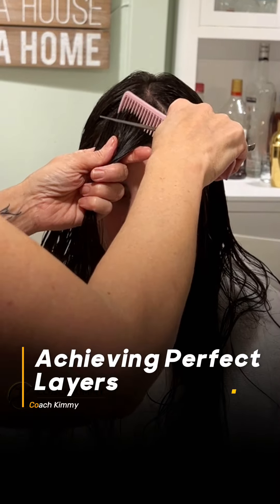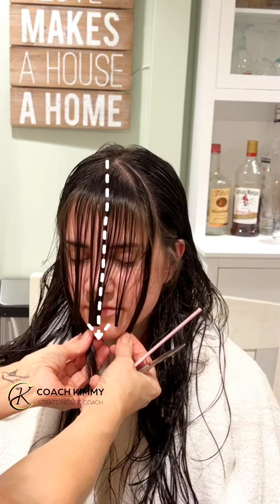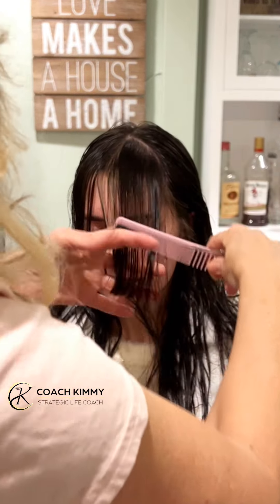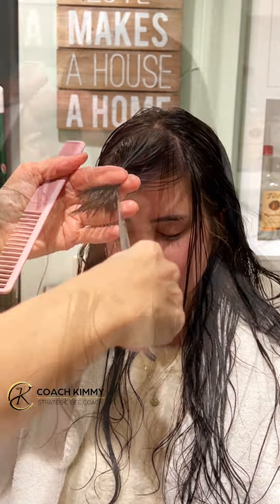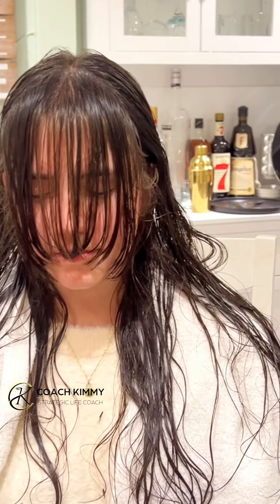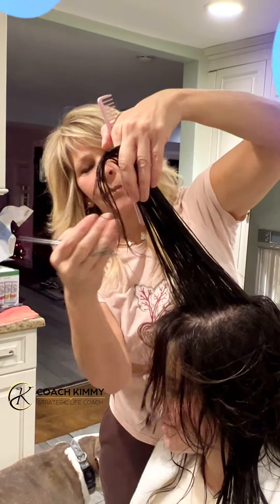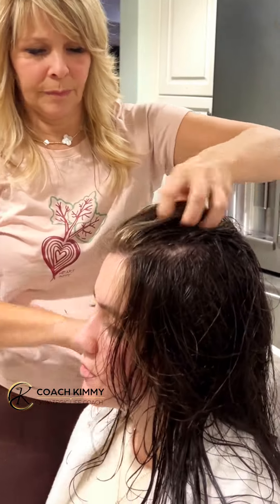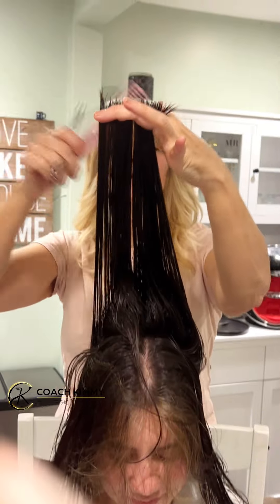How to Get A Perfect Layers Haircut Like a Celebrity With Coach Kimmy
In this step-by-step tutorial, Learn How to Get a Perfect Layers Haircut Like a Celebrity with Coach Kimmy. Whether you're looking for a fresh new look or simply want to elevate your hairstyle game, Coach Kimmy will guide you through the process to ensure you leave with flawless red-carpet-ready layers. Say goodbye to mediocre haircuts and hello to celebrity-worthy looks with this expert advice!

Welcome to Coach Kimmy's channel! In this video, I'm going to show you how to get the perfect layers haircut just like a celebrity. If you're unsure of layers or finding it hard to decide on the best hairstyle, this tutorial is exactly what you need.
Happy Hair starts with the right haircut, and I'm here to guide you every step of the way. Whether you're a teenager looking for a trendy haircut, a college student seeking stylish hair layers, or simply someone interested in the latest fashion hair trends, this video has something for everyone.

What You'll Learn:
.How to achieve layers on fine hair for a voluminous look.
.Transitioning from short to long layers seamlessly.
.Tips for the best high school haircuts and college student hairstyles.
.Incorporating curtain bangs and face frame haircuts into your look.
.Creating an angled haircut that suits any face shape.
.The art of the layered haircut for that perfect style.

If you're ready to find hair layers matching your style, you're in the right place. Don't miss out on these expert tips and tricks to get your hair looking fabulous!

.Get professional advice from Coach Kimmy.
.Easy-to-follow steps for a salon-quality haircut at home.
.Perfect for anyone looking to update their hairstyle.

Let's begin your journey to achieving the perfect layers of haircut like a celebrity!

Kimmy's course and books

By joining our courses and reading these books you can become the hero of your own life and you will transform in every area of your life “EMOTIONALLY, MENTALLY, FINANCIALLY, PHYSICALLY, and SPIRITUALLY.”

📚Read these books
1. Simple Salon Solutions": Learn salon management tips for running a successful business.
2. Tragic Beginnings to Fairytale Endings": If you like stories that have happy endings despite hard and painful beginnings and you are looking for hope in this unstable world then this is the book for you.
3. The Secrets of a Great Hairapist": Discover techniques and insights for mastering hairstyling and client relationships.